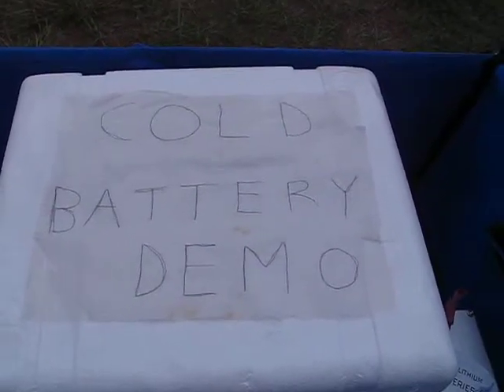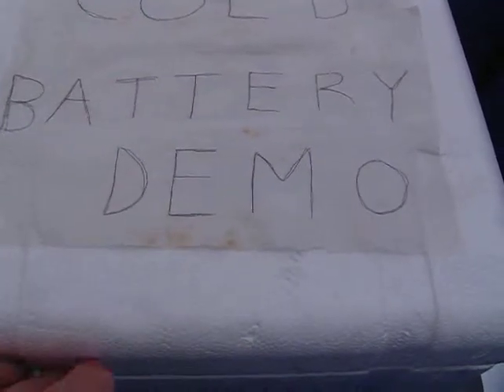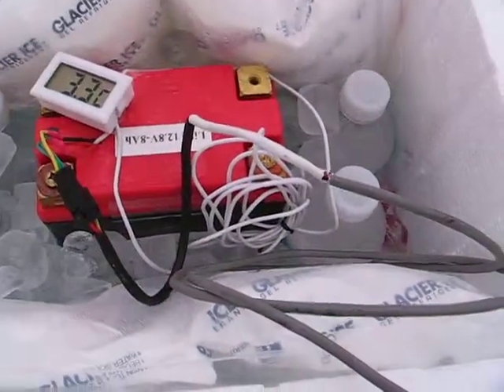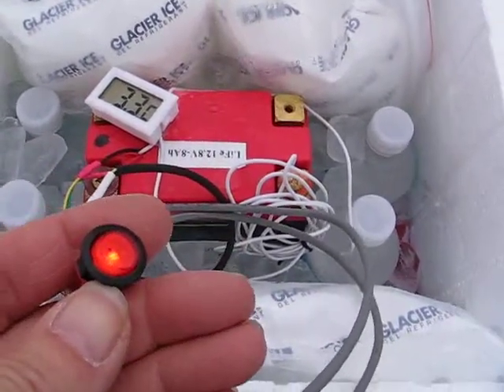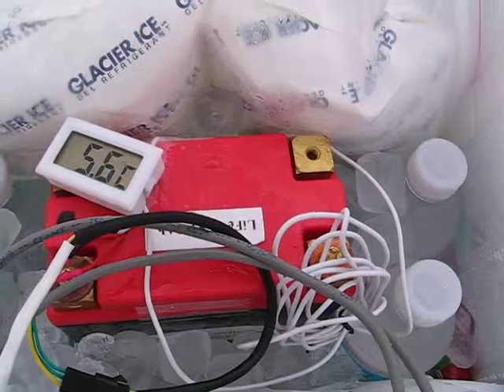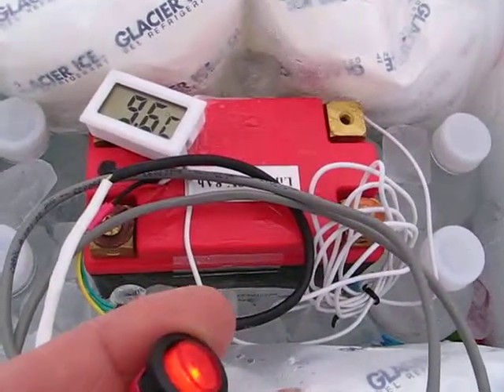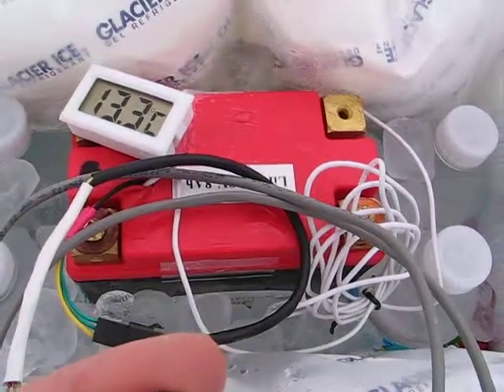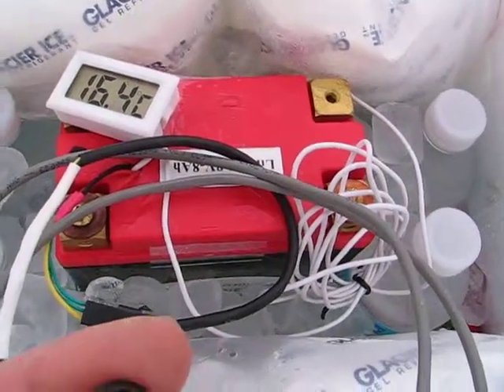self heating battery demo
frozen battery in freezing temperature conditions  are now overcome with the latest development in lithium battery technology.